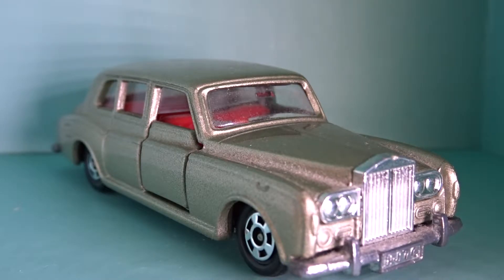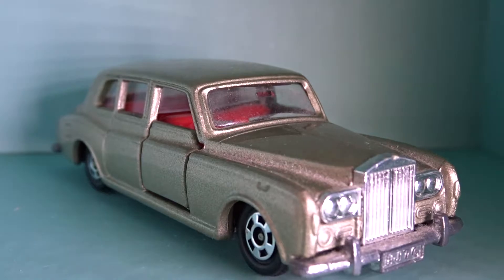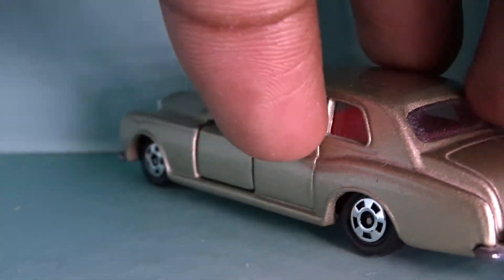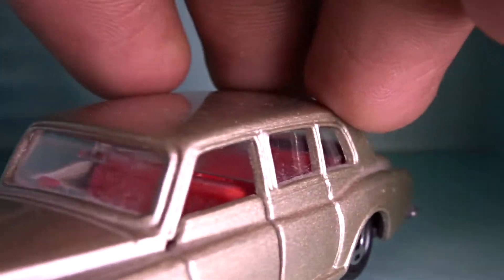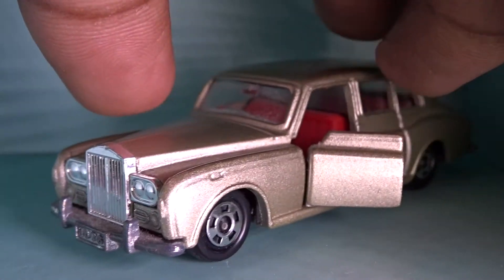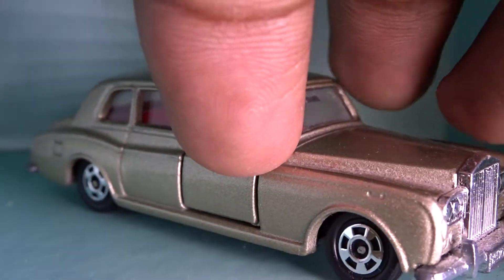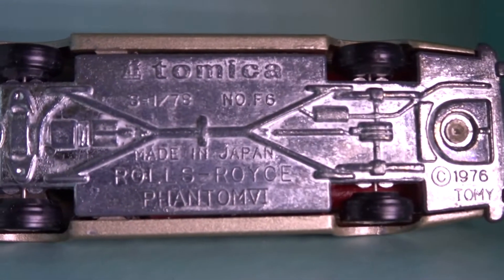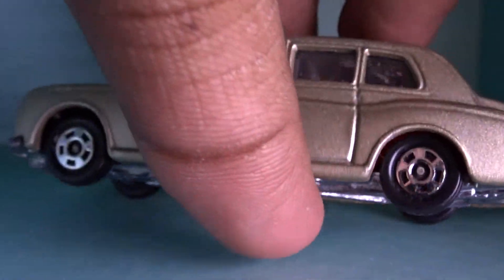1976 Tomica Rolls Royce VI *New Stage*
Vintage.